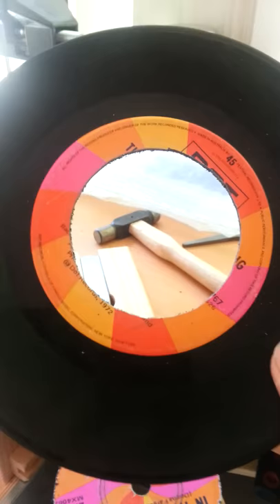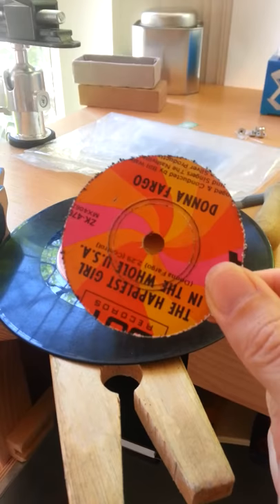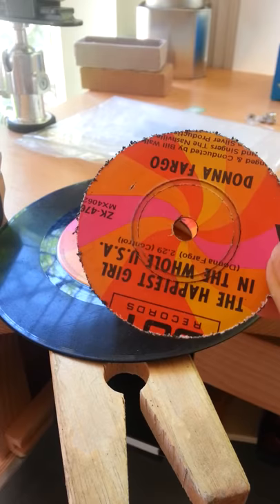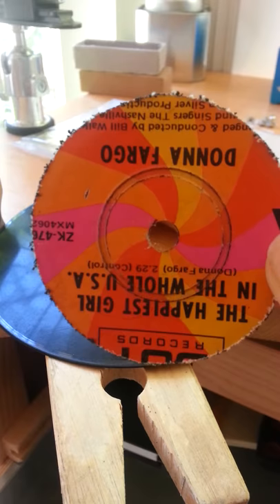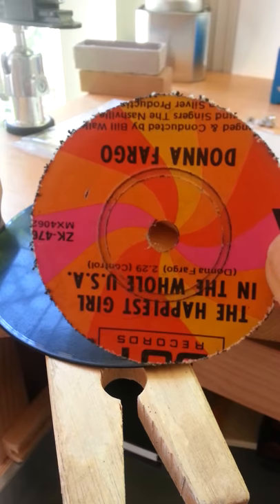Recycling Art Competition Test 1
My very first test for the Brisbane Recycling Art Competition. This time I am playing with vinyl records.